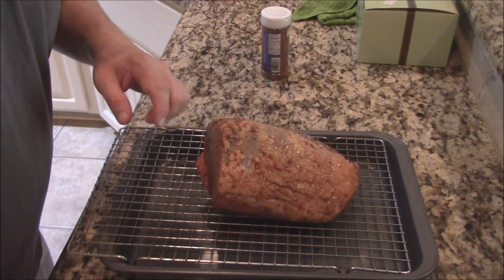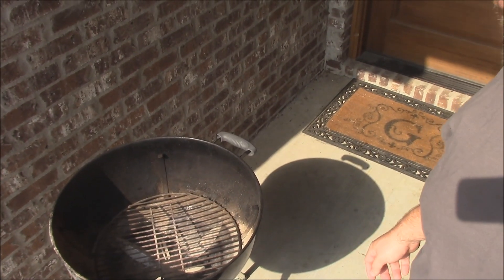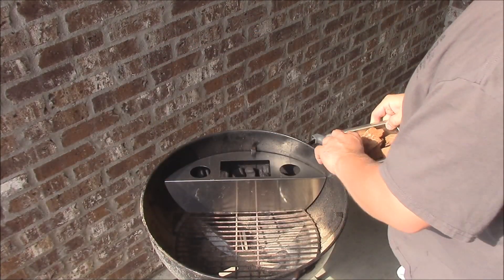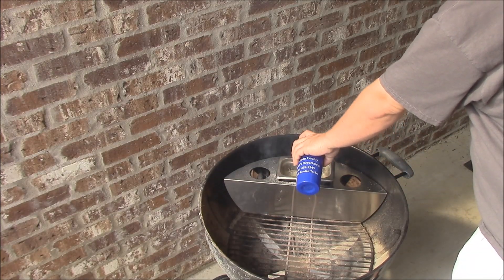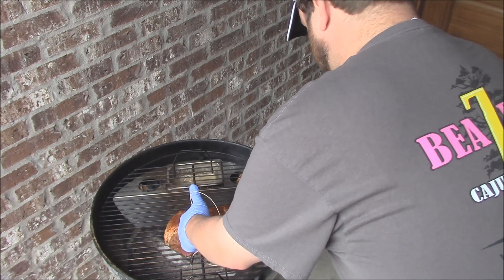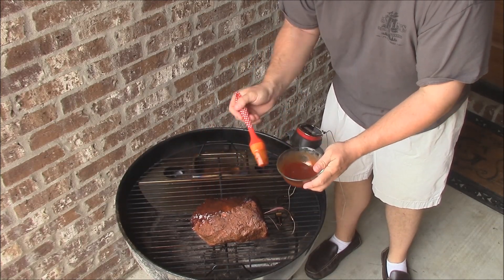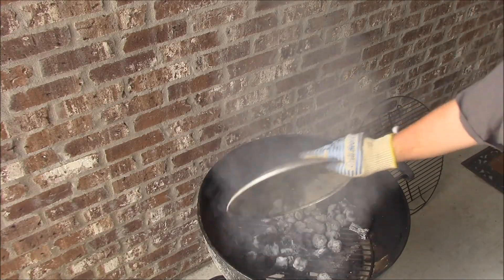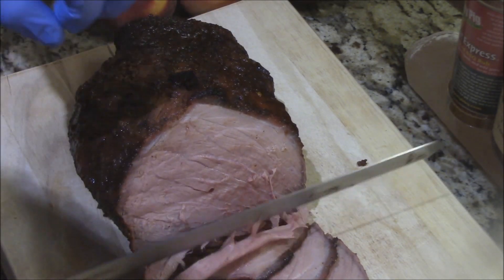Red Eye Express Rump Roast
Smoked rump roast rubbed with Dizzy Pig Red Eye Express smoked on the smokenator 1000 glazed with You know You want it BBQ
sauce Get your Dizzy Pig Red Eye Express Rub